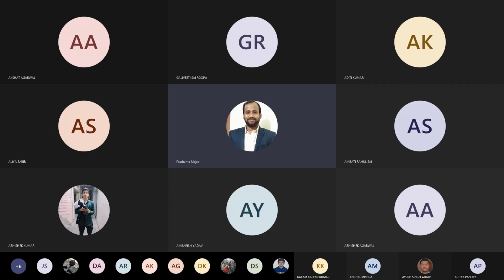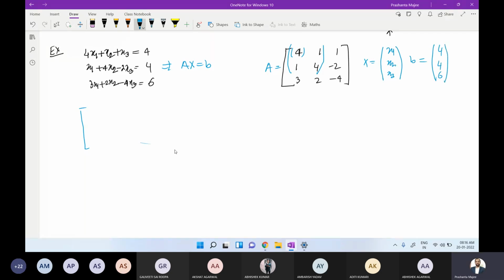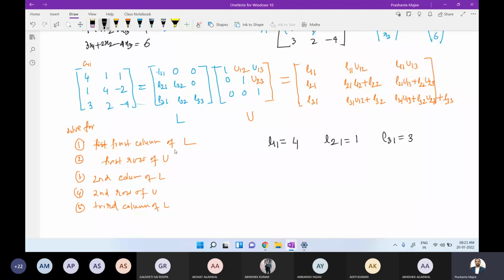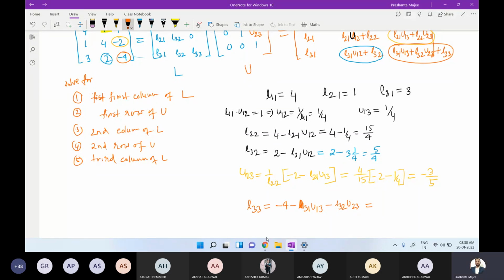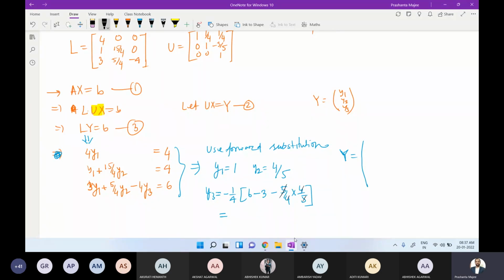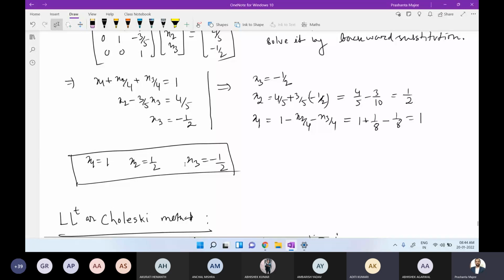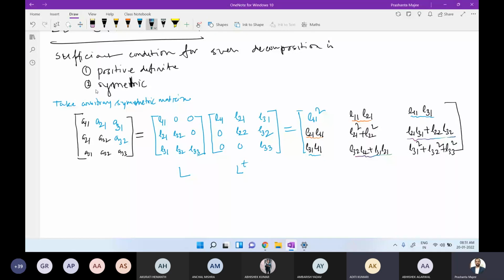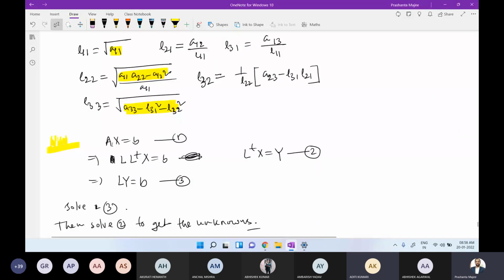NMST Online Class for ECE 2022-01-20